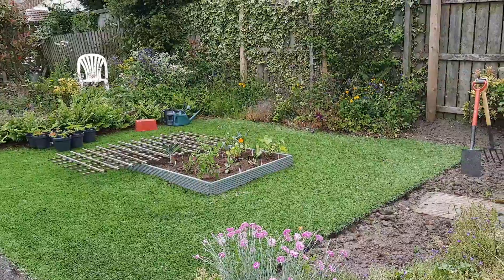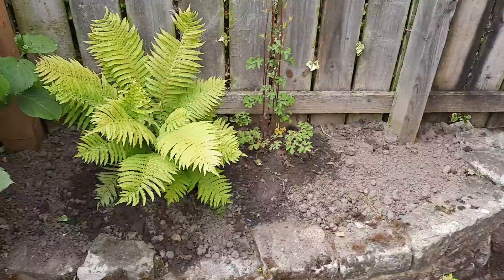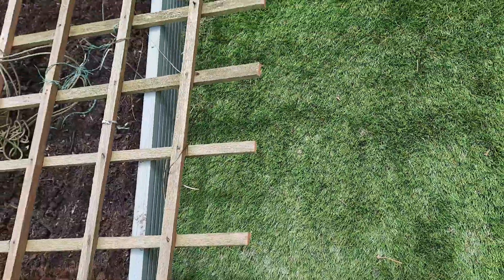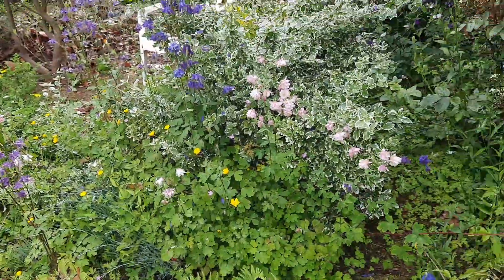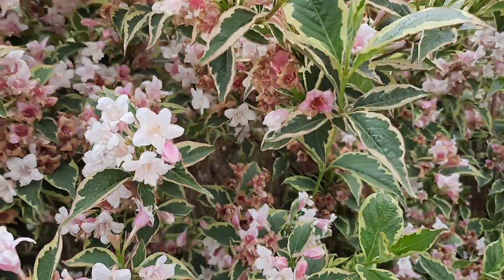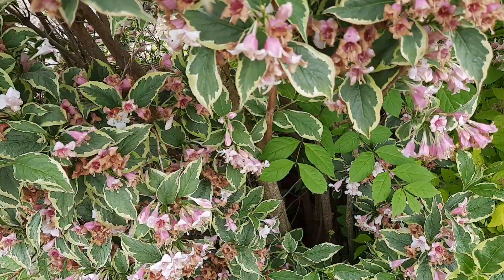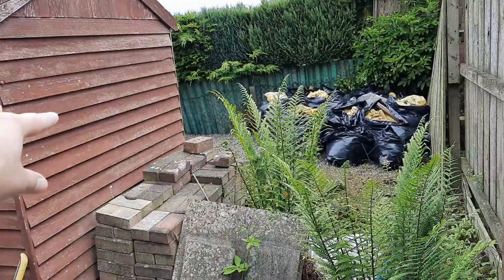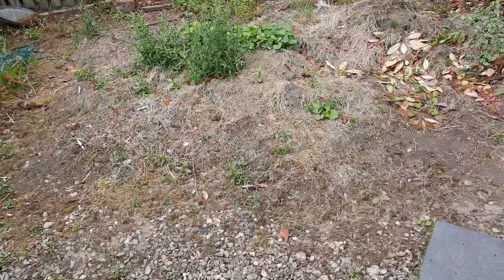A Simple Life Vlog: The Bungalow Diaries | Day 2